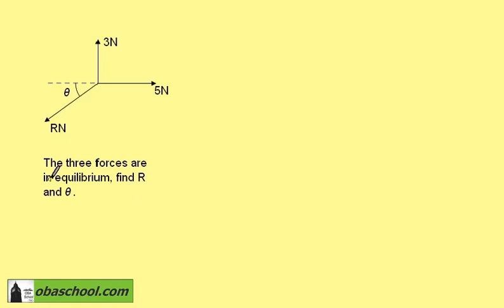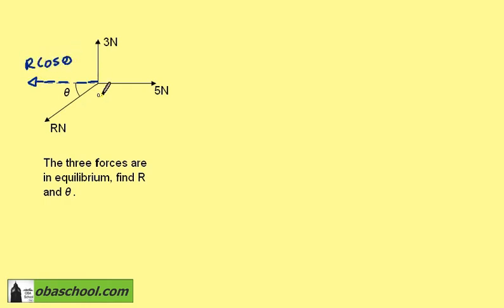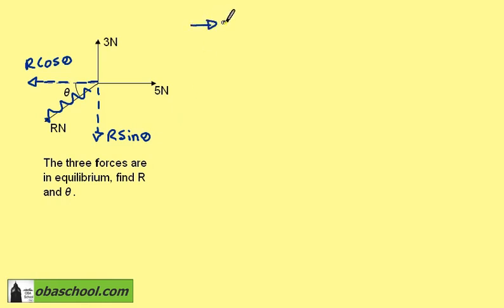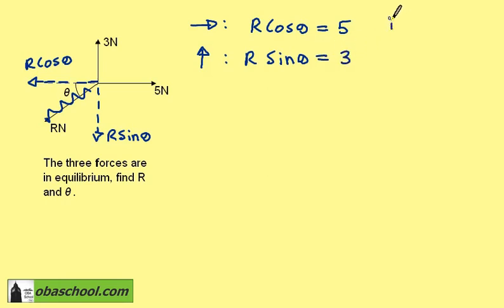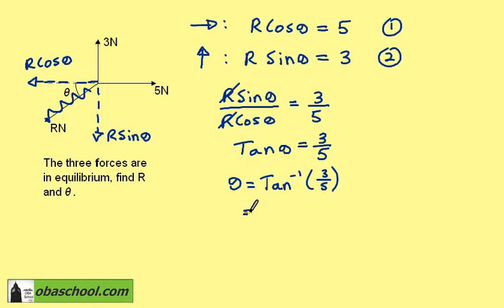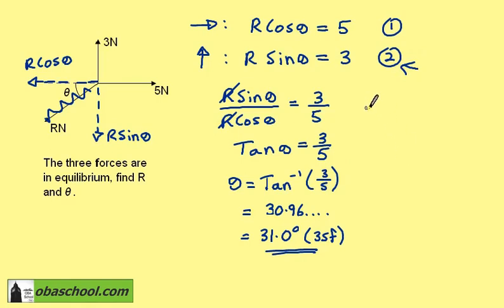Forces and Motion - 1.15 Forces as Vectors - Forces as Vectors ex6